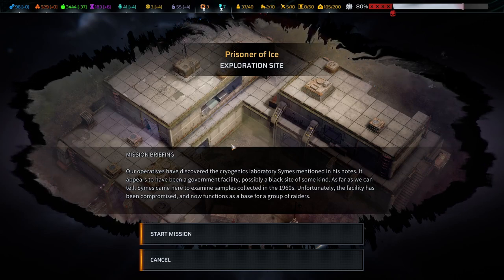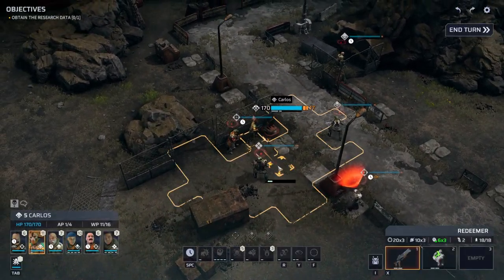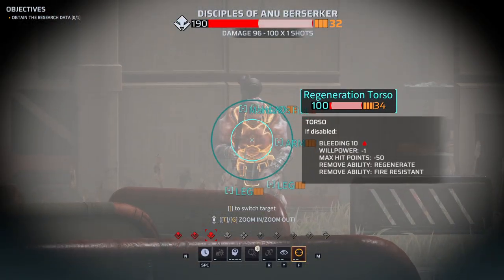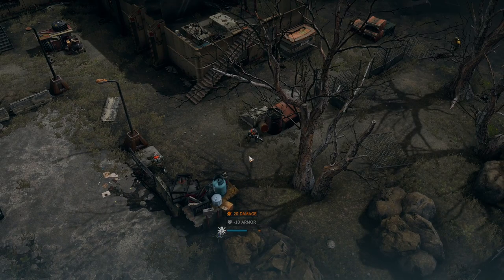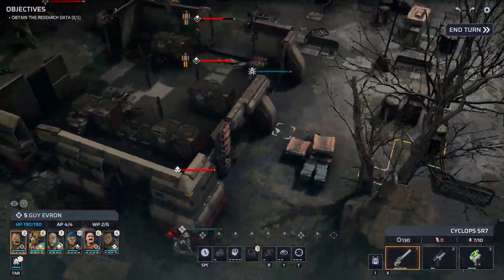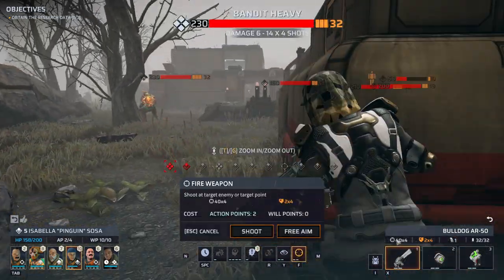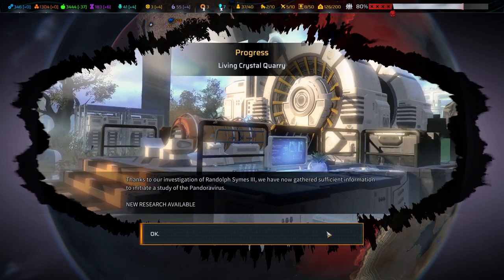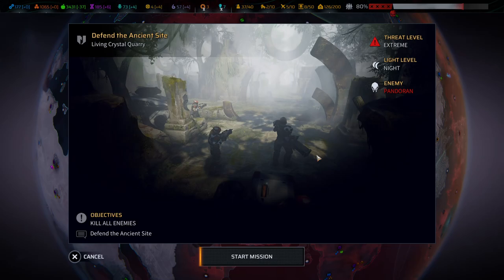#66 PHOENIX POINT LEGENDARY BLIND PLAYTHROUGH (WITH DLCs)